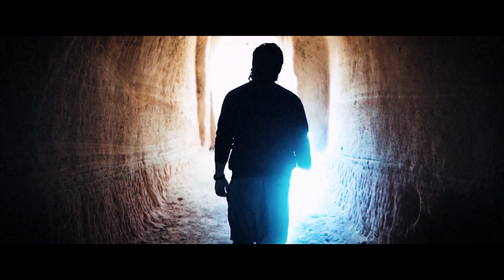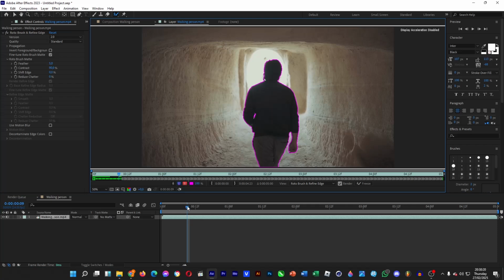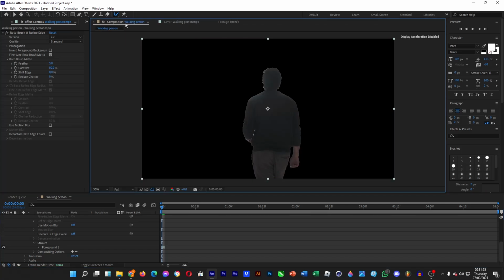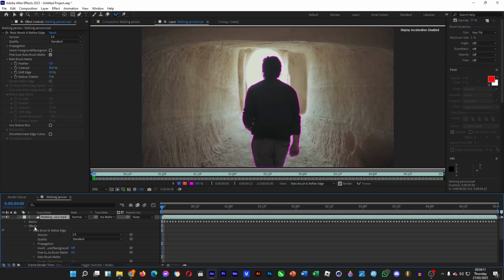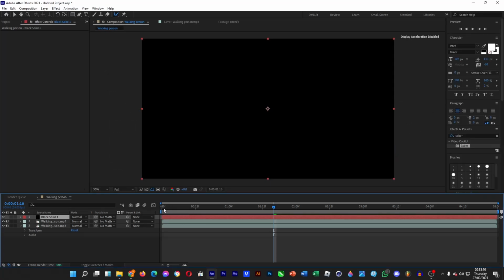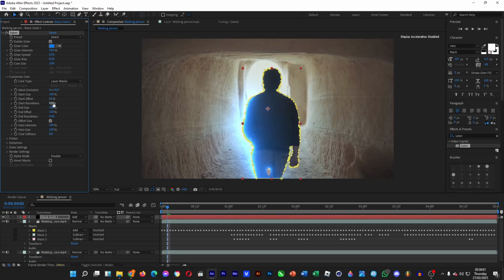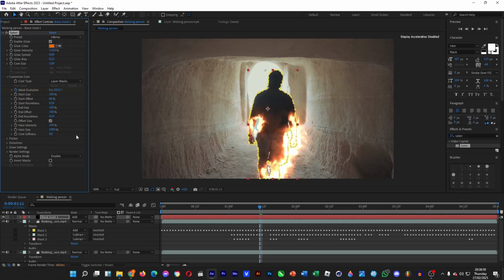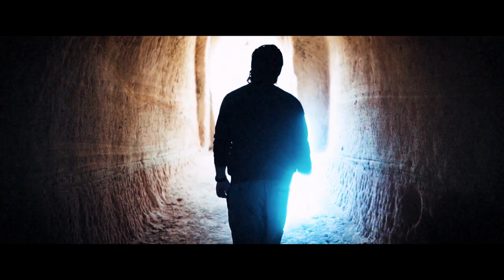👍 HACKS: Create Glowing Line VFX Motion Graphics in After Effects | Tutorial | English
"Saber" Plugin - by Video Copilot

Make glowing lines just like these, that go along the edges of this person as the subject in this footage, using Adobe After Effects. Use Roto Brush to trace the person's edges, turn the edges into a masking path, put some glowing lines along the edges of the person. Looks cool and fantastic, especially if you want to improve your VFX skills!